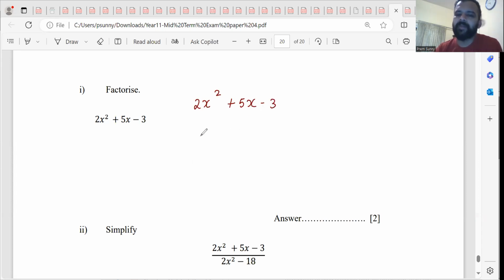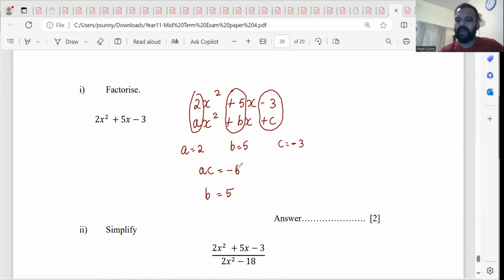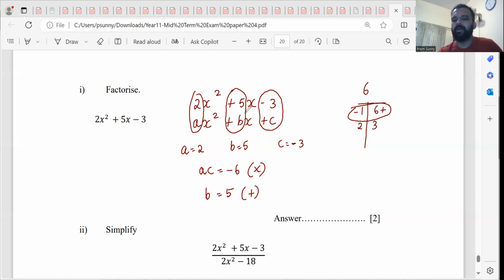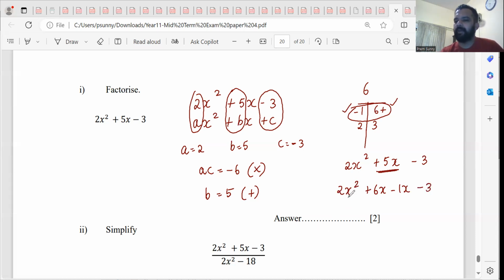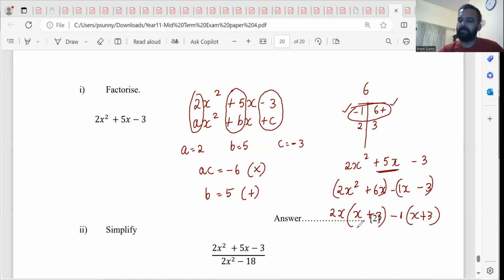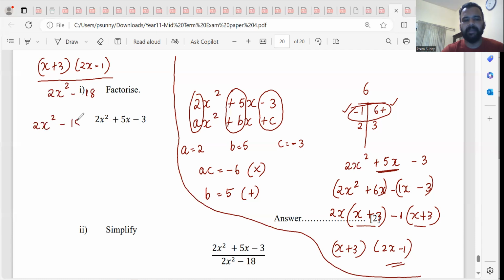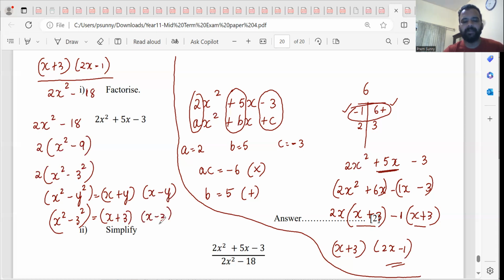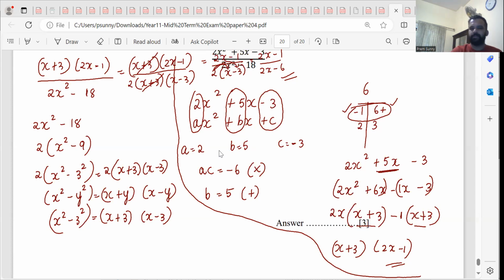IGCSE 0580 - FACTORISING QUADRATIC EQUATION, SIMPLIFICATION